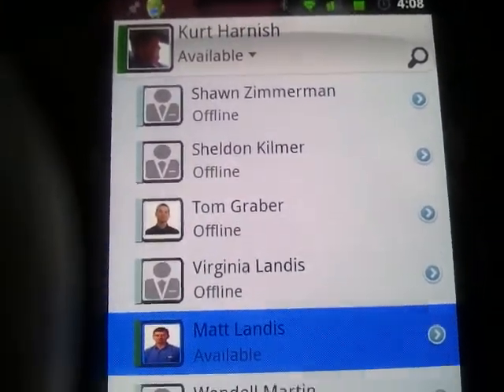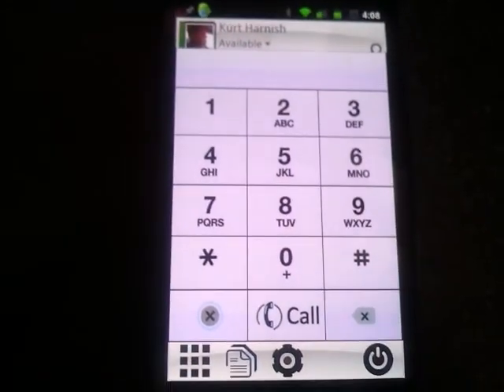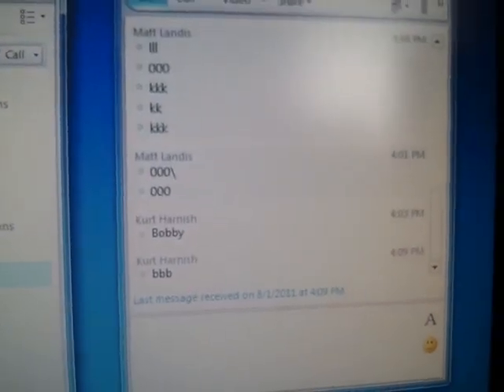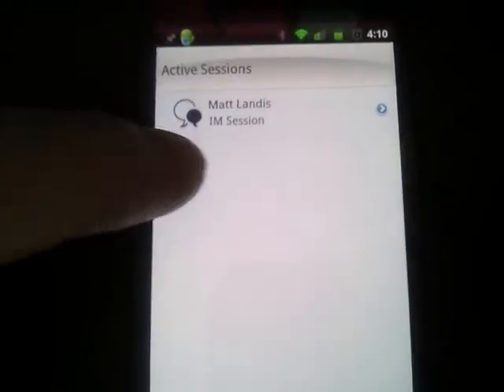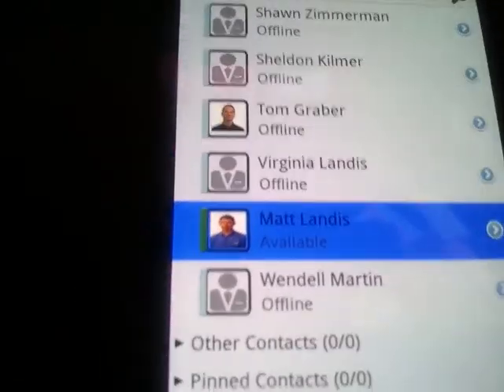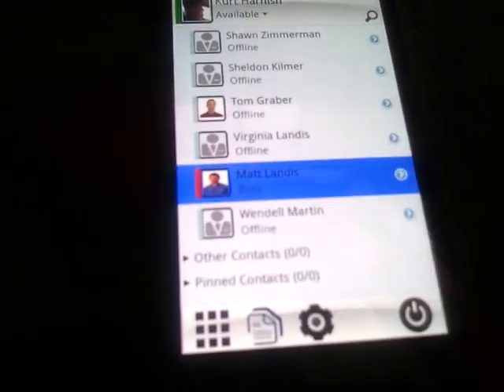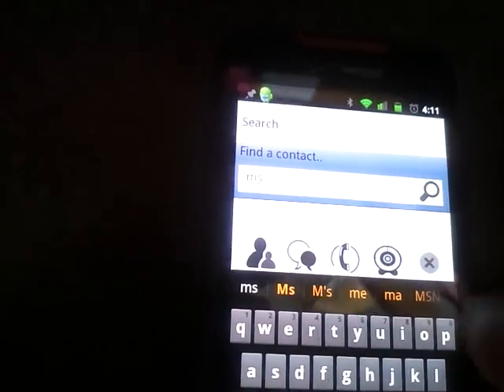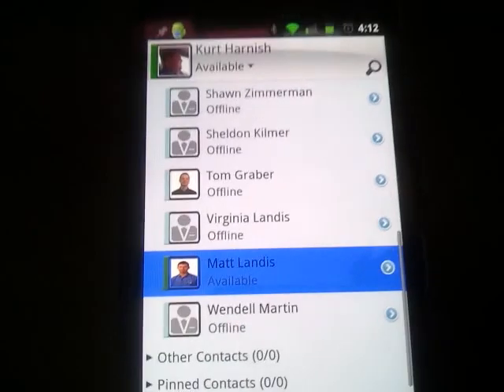Xync (Microsoft Lync) Client for Android First Impression Video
Notes/Clarification:
-when you search a contact the modalities are list on the bottom, in the normal contact list there is a little right arrow to access IM/voice/video call type.
-This is a 3RD party client for Lync by company named Damaka

Cons
-lack of notifications
-pictures of users not always correct
-you cannot change from voice to video during a call (small thing)
-sometimes it would not stay logged in

Pros
-hey, it does voice and video!
-UI is much better than original iphone videos
-no server required other than Lync like Altigen solution

Give em some slack...its 1.0.